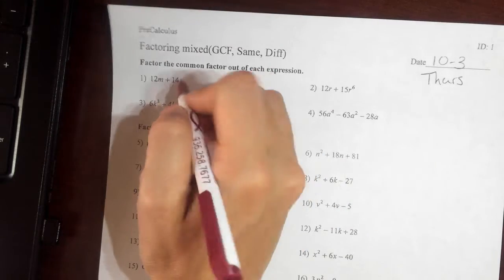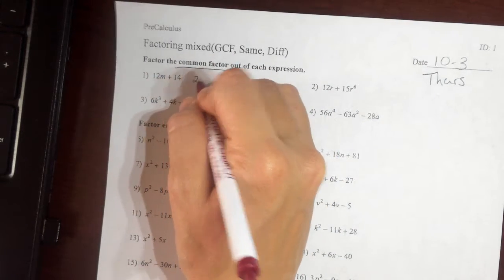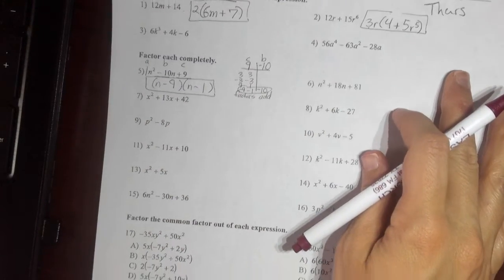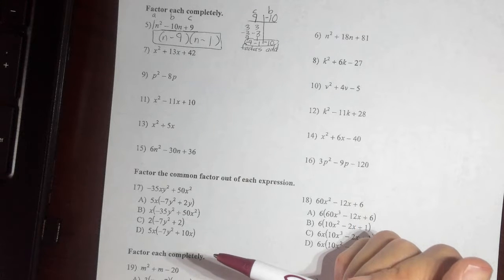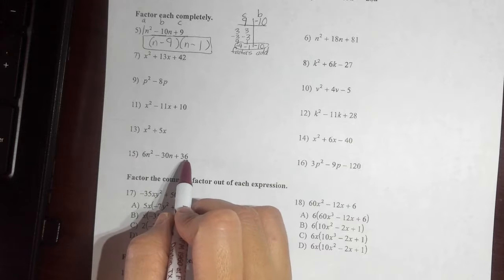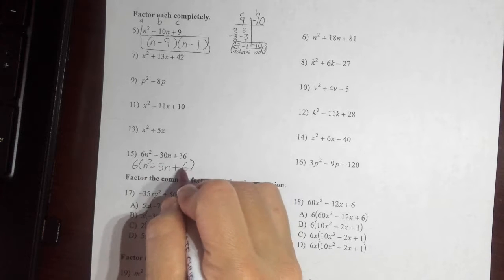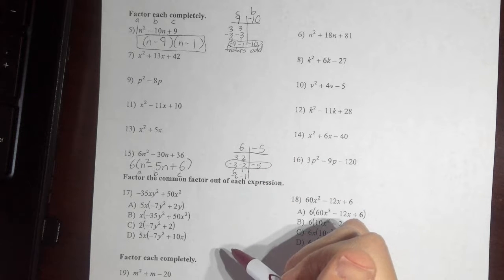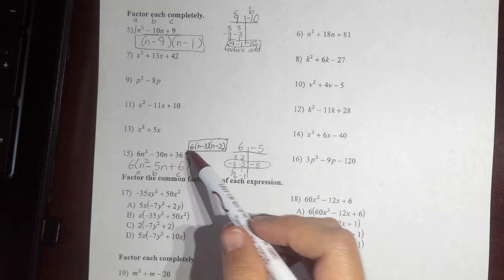Pre Cal 10 4